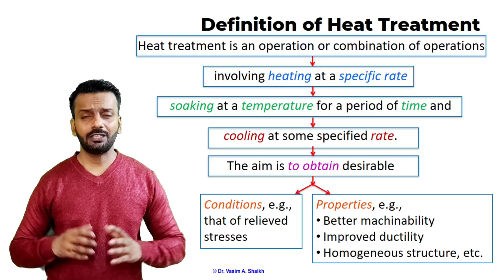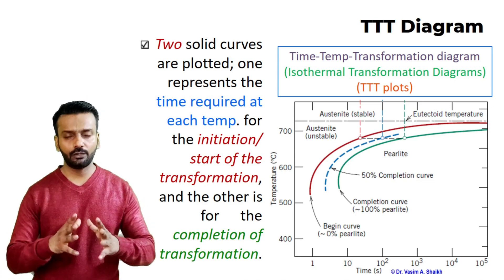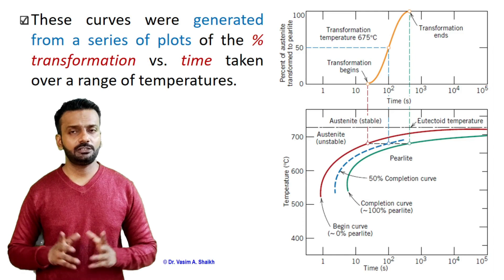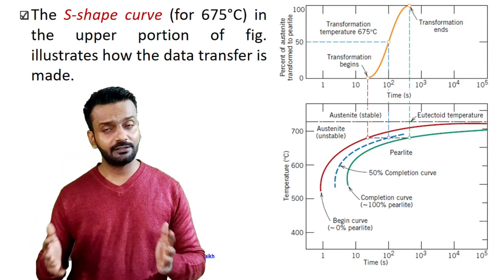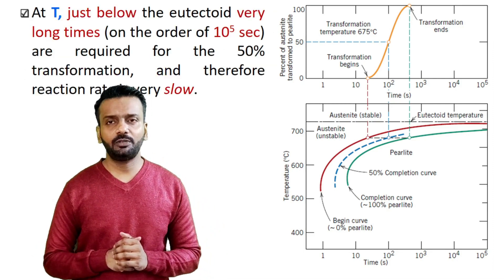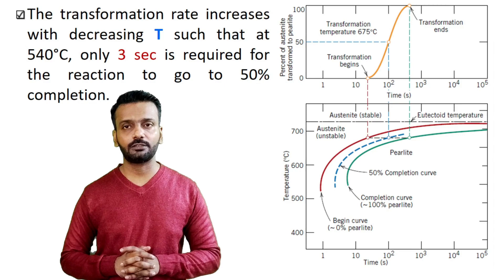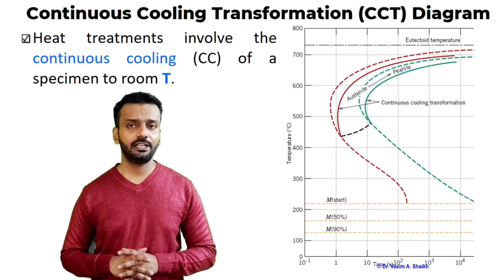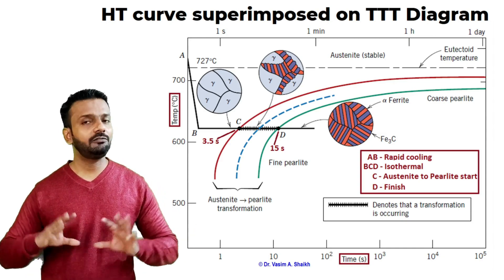Time Temperature Transformation Diagram | TTT Plots | CCT Plots | Mechanical | Materials Engineering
In this video, you will learn about the TTT plots and how they are formed.